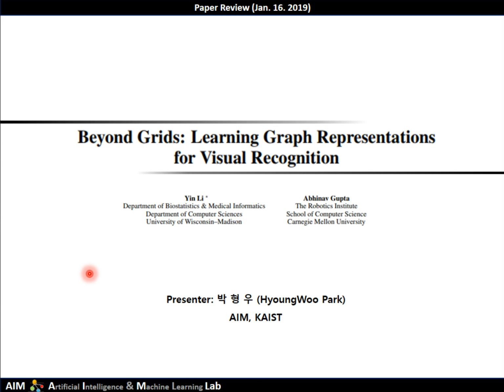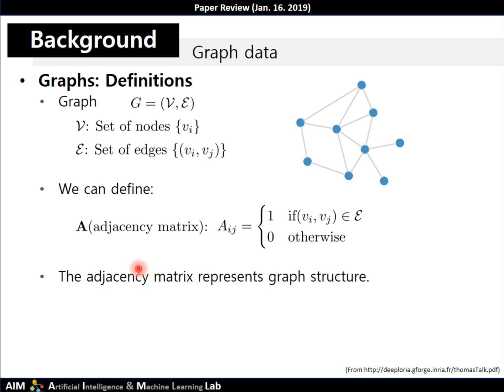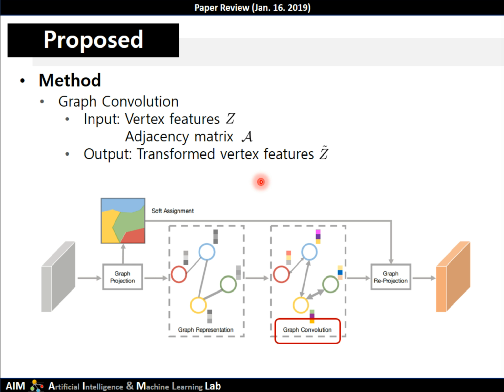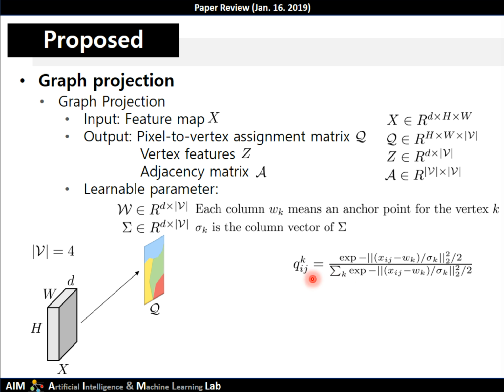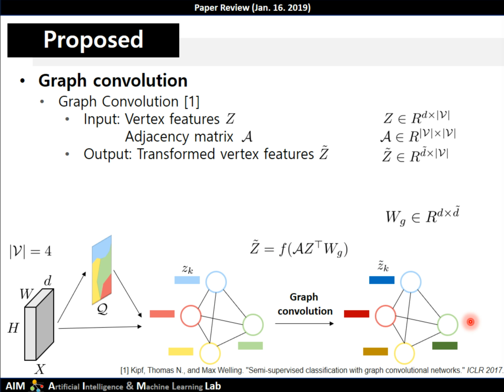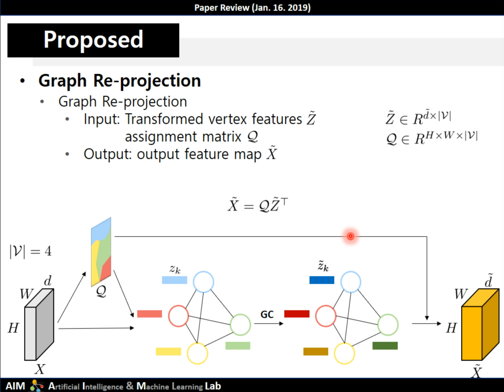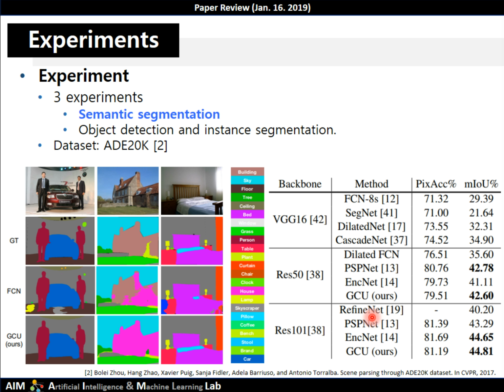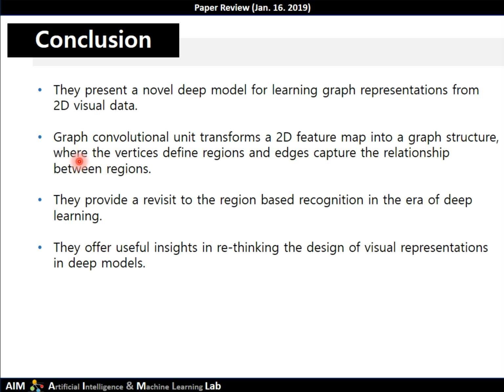Beyond Grids: Learning Graph Representations for Visual Recognition (NIPS 2018)